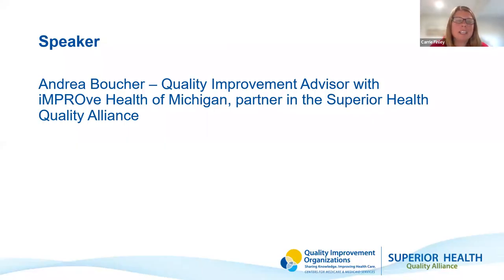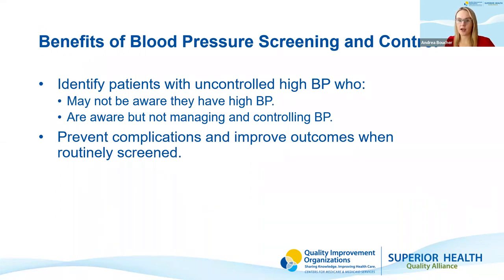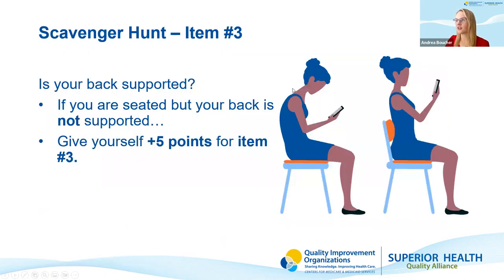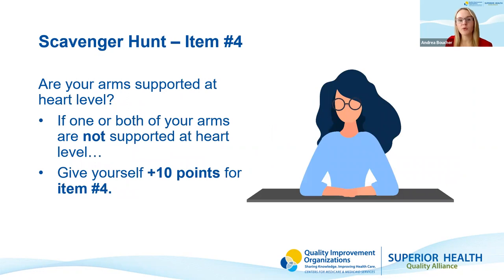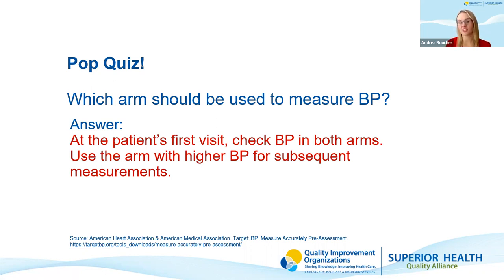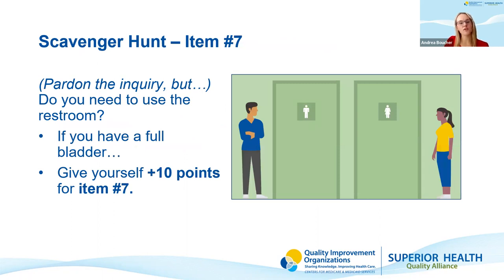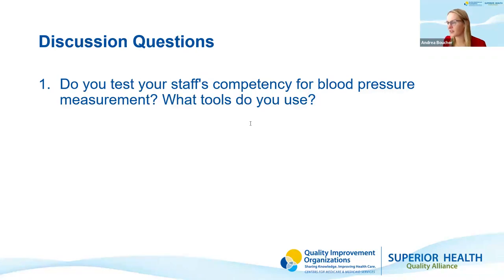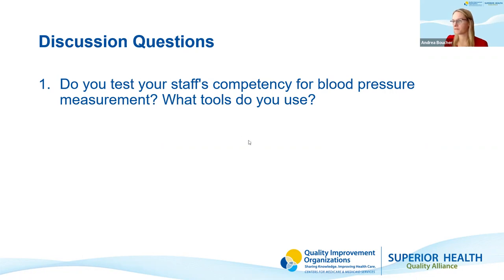Back to Baseline and Beyond: How to Take a Blood Pressure​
Join us for the September session of our Back to Baseline and Beyond series where we will cover how to measure blood pressure (BP) consistently and accurately every time. This session is designed to help care teams achieve competence in reliable, precise BP measurement and improve assurance in their capability to better identify patients at risk for hypertension. The goal of this session is to improve the quality and consistency of BP measurement taken by care teams in all health care settings to more accurately identify patients with hypertension and provide ongoing treatment and care for those patients.

  Objectives:
1. Review techniques required for accurate measurement
2. Strengthen techniques in staff
3. Review blood pressure thresholds
4. Learn more about hypertension management strategies and resources